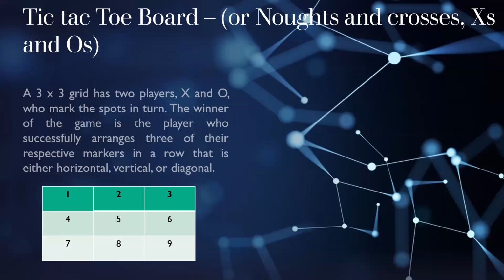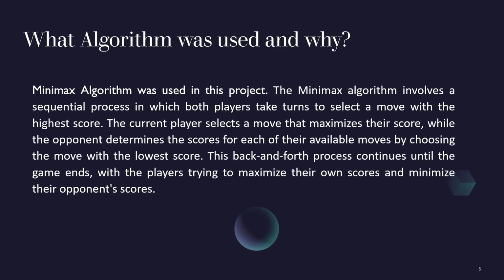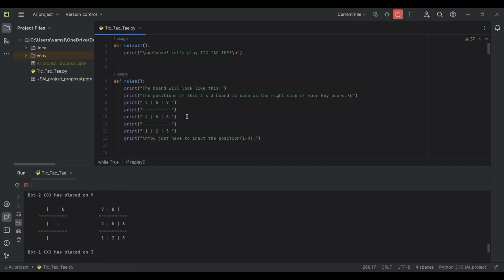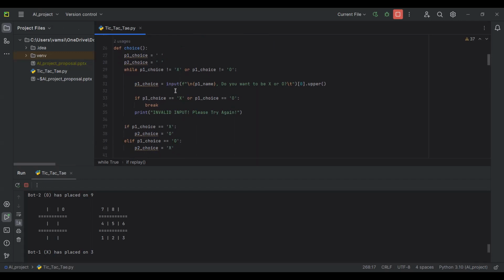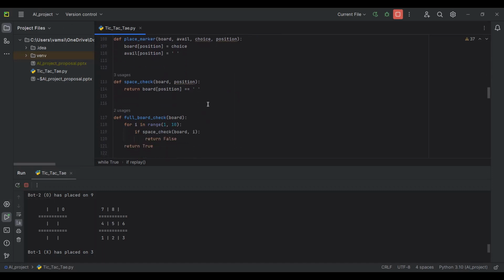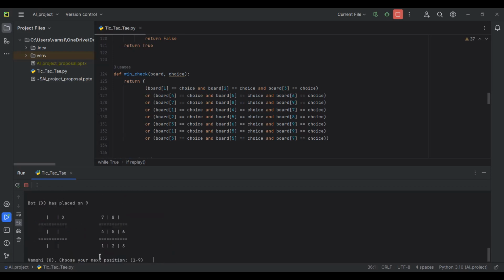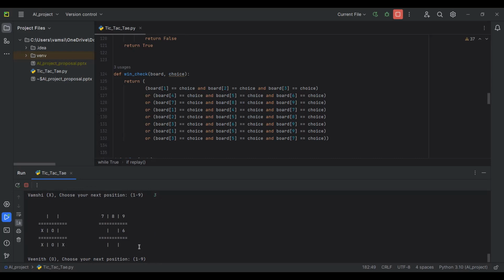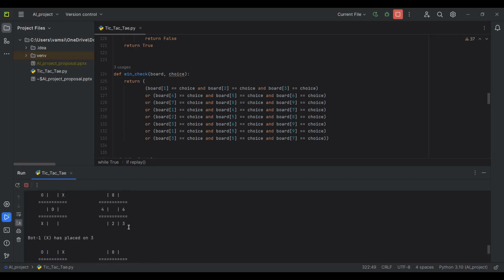Tic-Tac-Tae Game In Python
This Video is About Tic Tac Tae Which was developed in Python